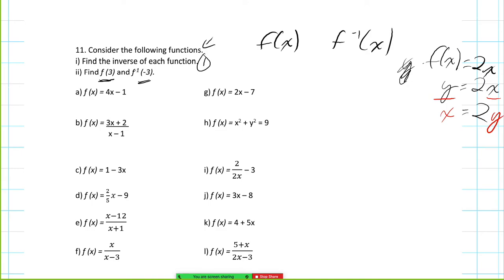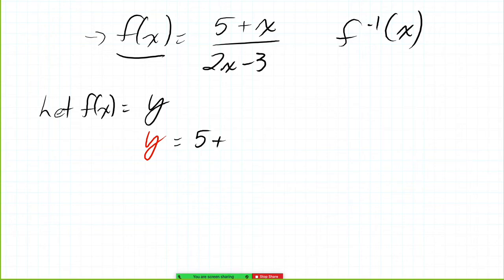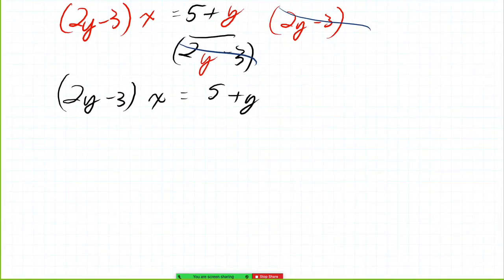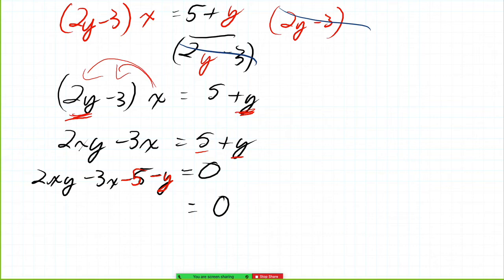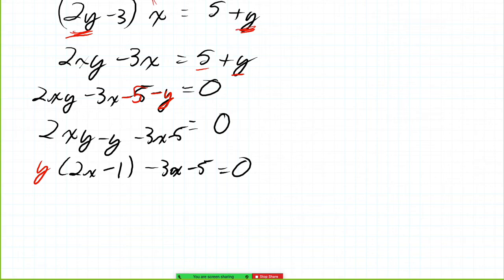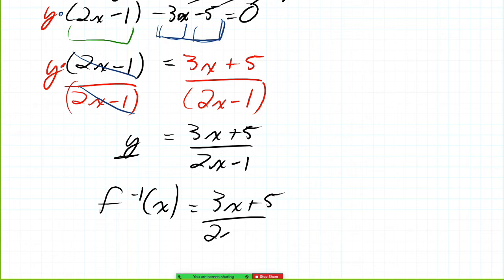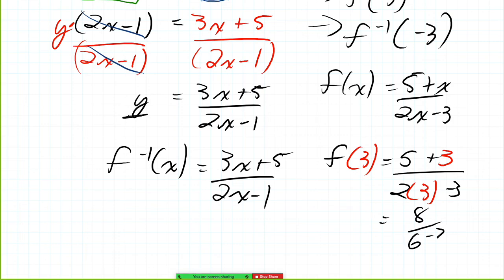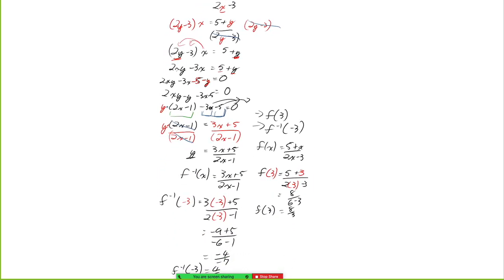How to Learn Inverse Functions and Function Notation Gr 11